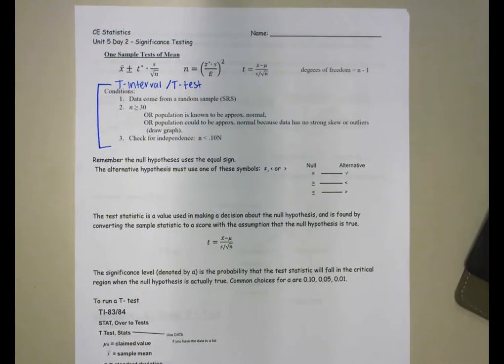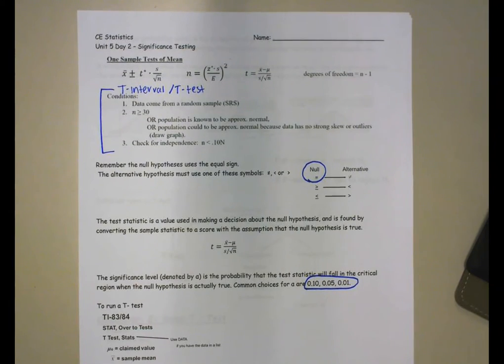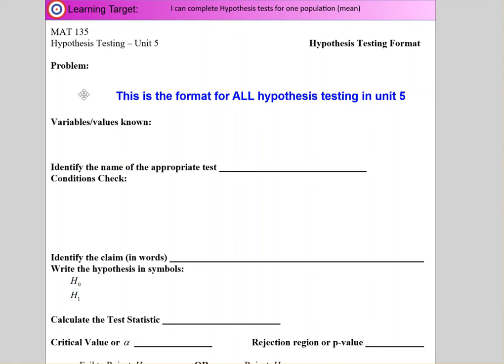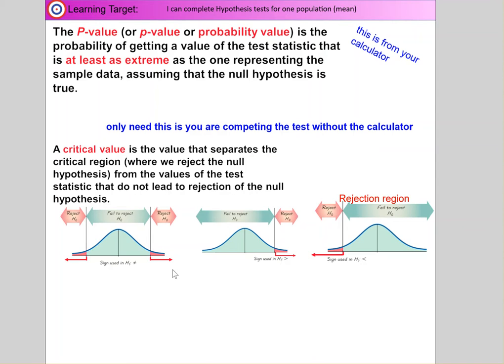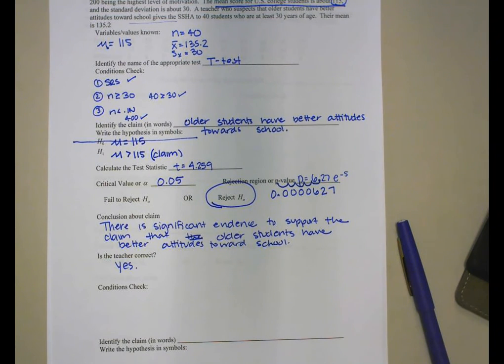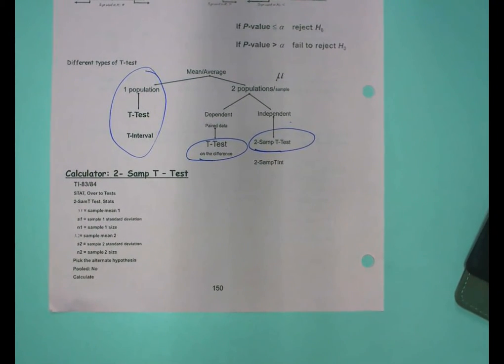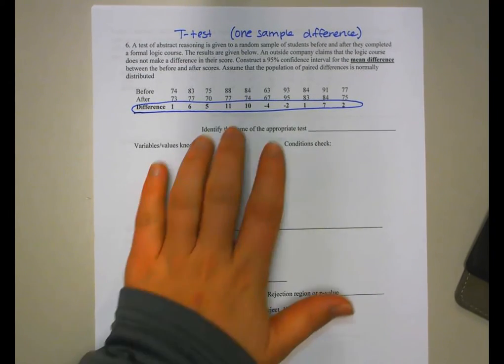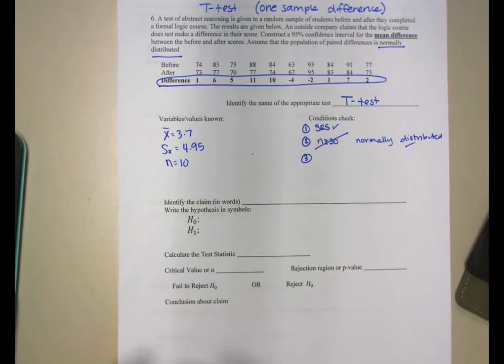Unit 5 Day 2 Notes